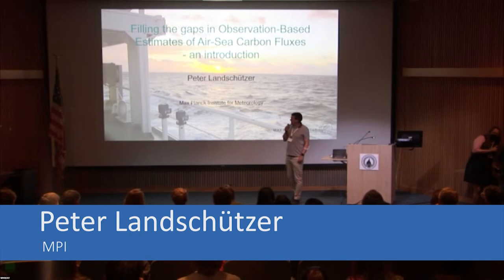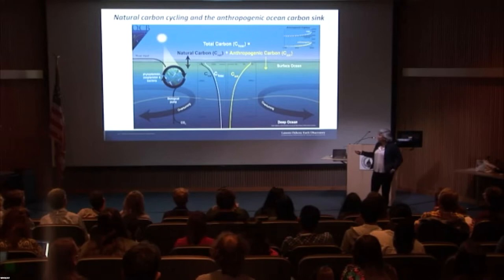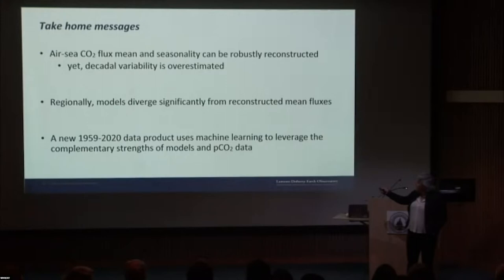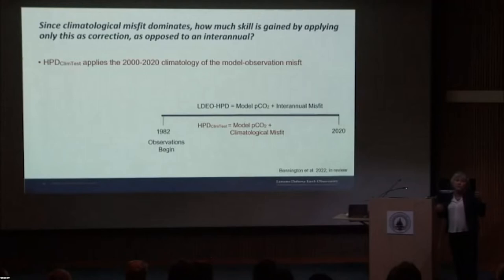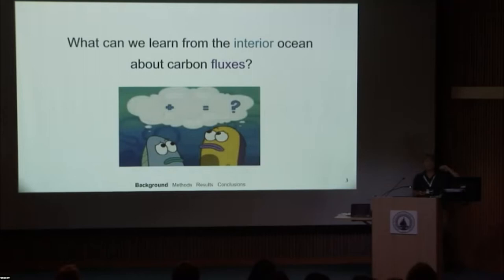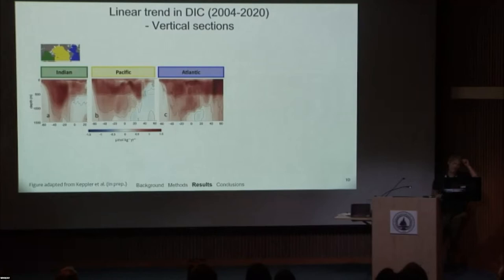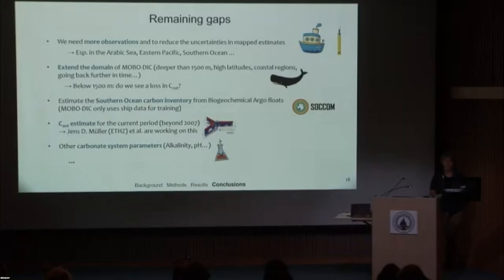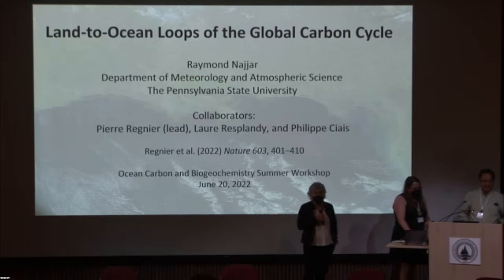OCB2022 Plenary Session 1 Closing gaps in quantification of the ocean carbon sink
Plenary Session 1. Closing gaps in quantification of the ocean carbon sink (Chairs: Peter Landschützer, MPI; Galen McKinley, LDEO)

9:15-9:25 Introduction (Peter Landschützer, MPI)
9:25-9:55  The variable air-sea CO2 flux: Insights from models, observations, and machine
learning (Galen McKinley, LDEO)
9:55-10:25 Ocean carbon sink variability from interior carbon observations
(Lydi Keppler, SIO)

10:45-11:15 The land-to-ocean loops of the global carbon cycle (Ray Najjar, PSU)
11:15-11:45 Learning about the ocean carbon sink from BGC-Argo (Seth Bushinsky, UH)
11:45-12:15 Applying new observing technologies to reduce uncertainty of ocean
CO2 uptake (Adrienne Sutton, NOAA/PMEL)
12:15-12:35 Panel discussion